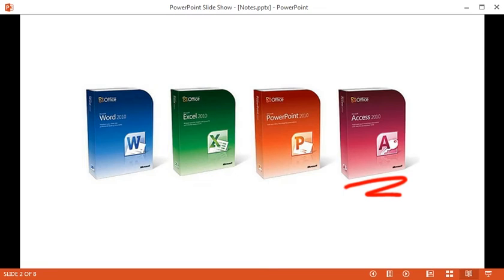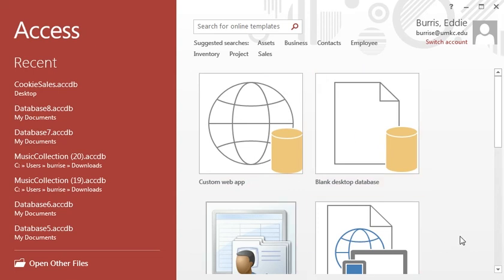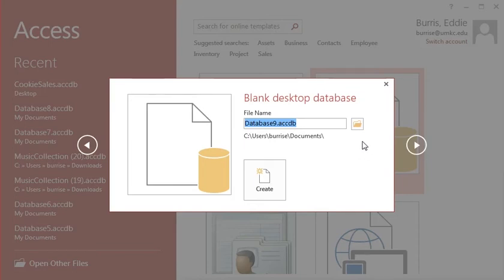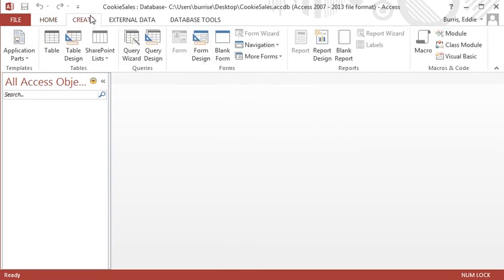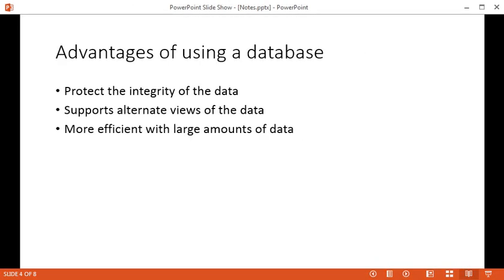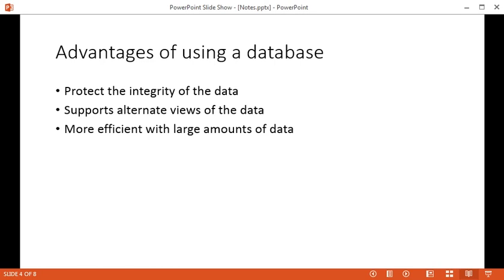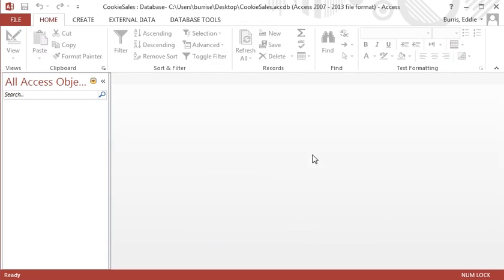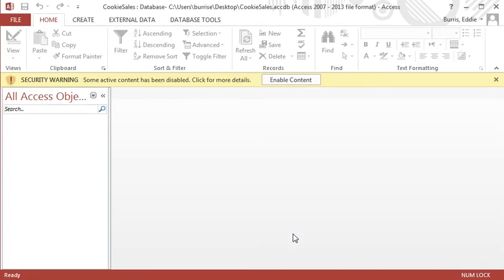Microsoft Access Tutorial for Beginners (Video 1 of 4)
Getting started with Access